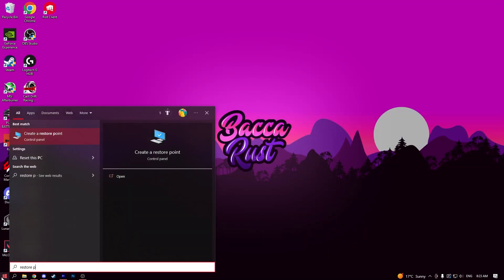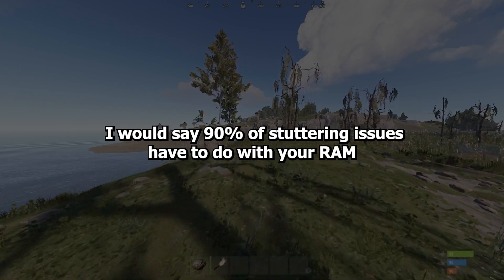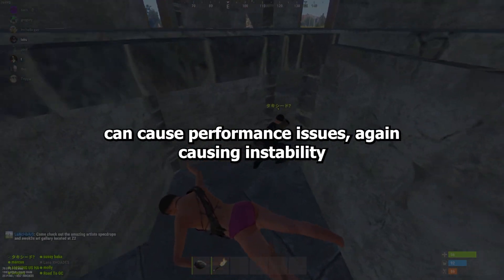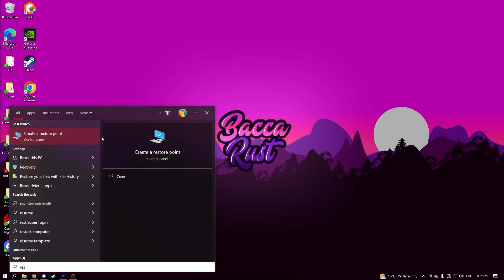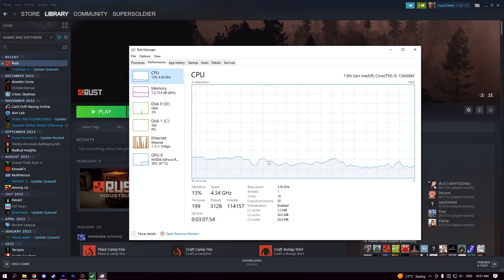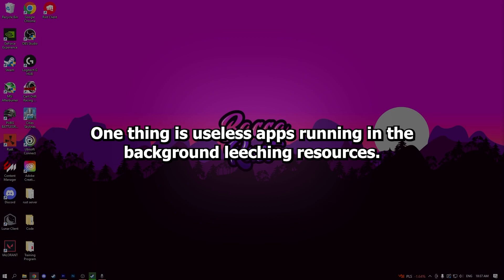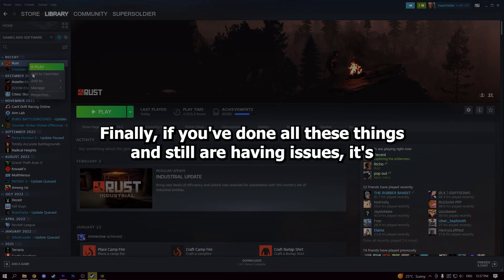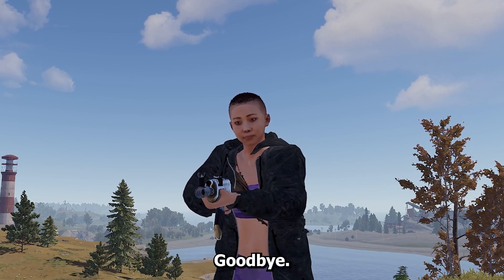How to FIX STUTTERS in Rust (2023 Guide)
This video shows how to get rid of stutters in Rust, I show all the tactics I know for how to get rid of stutters and lag in Rust and help make your game run a lot more smoothly!

Launch Options:
-high -gc.buffer 2048 -maxMem=14000 -malloc=system -force-feature-level-11-0 -cpuCount=4 -exThreads=8 -force-d3d11-no-singlethreaded
(for a 4 core 8 thread CPU with 16GB of RAM)

Now your game is running at top spec you can checkout my other videos on how to improve at PvP!